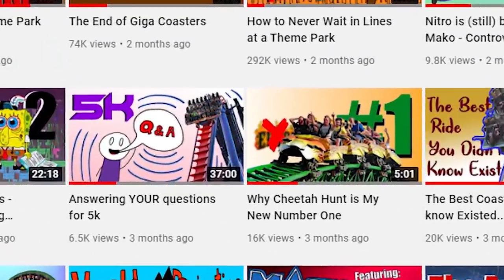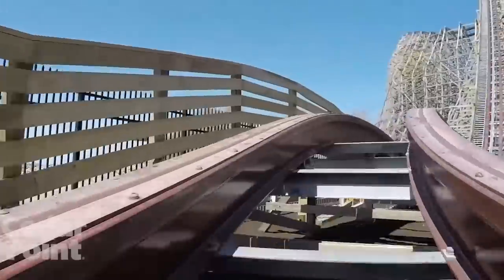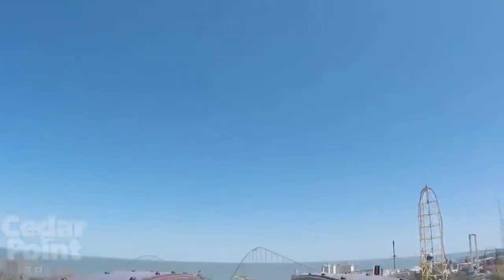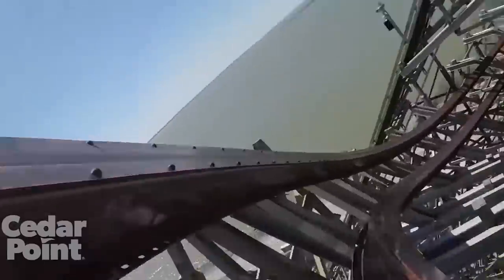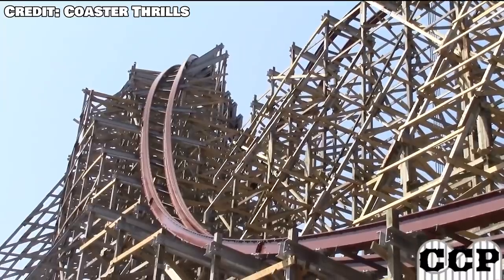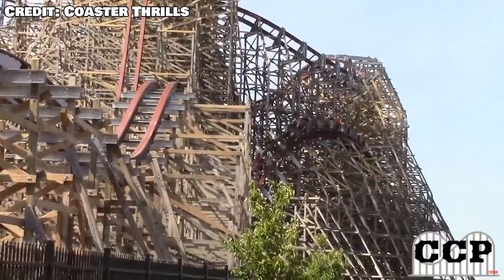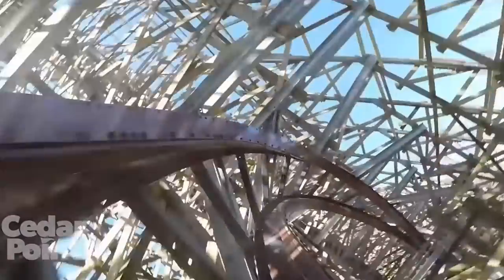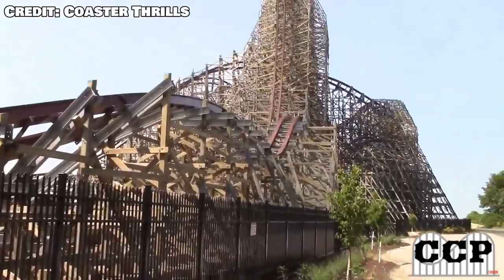Why Steel Vengeance is my New Number One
Steel Vengeance is the coaster that everyone seems to love and the one that blew up my channel. So naturally I went gaga over it when I finally made my way out to Cedar Point. In this video I explain why Steel Vengeance is my new number one...

Big Thanks to these channels for the footage:

Theme Park HQ
Cedar Point
ElToroRyan
Coaster Thrills
Frank H. - New Entertainment Pictures
Energylandia
Hershey Park
Canobie Coaster